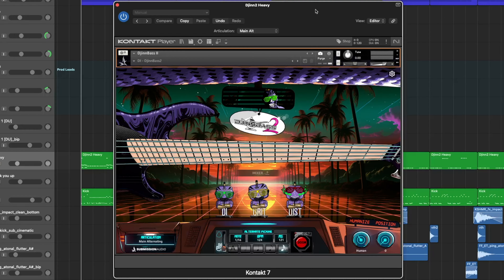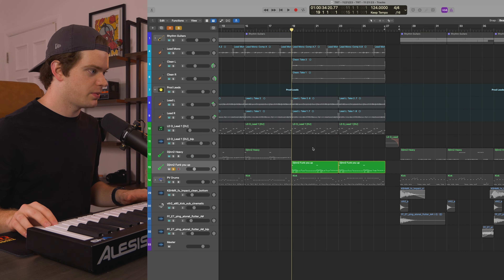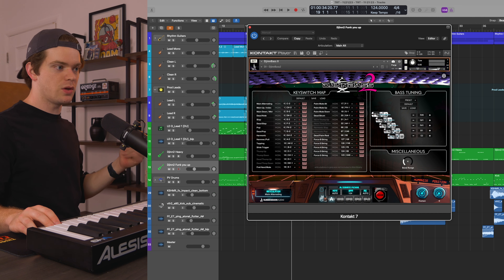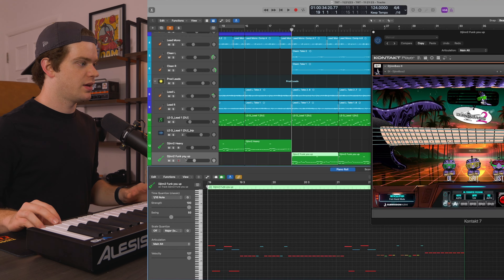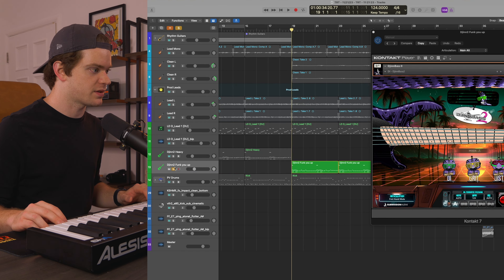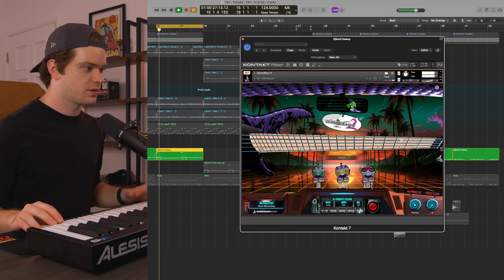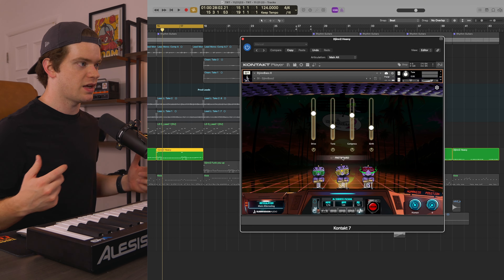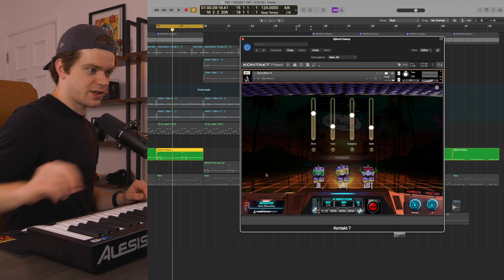DjinnBass 2 made me write the heaviest breakdown | DjinnBass 2 Demo & Walkthrough